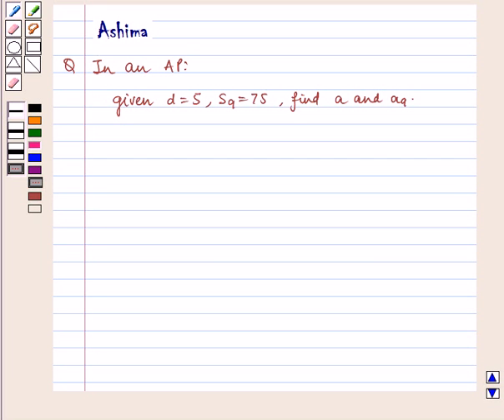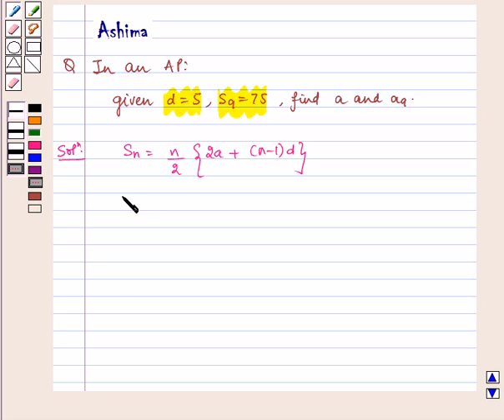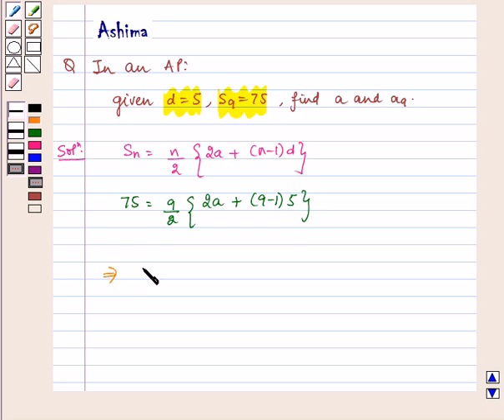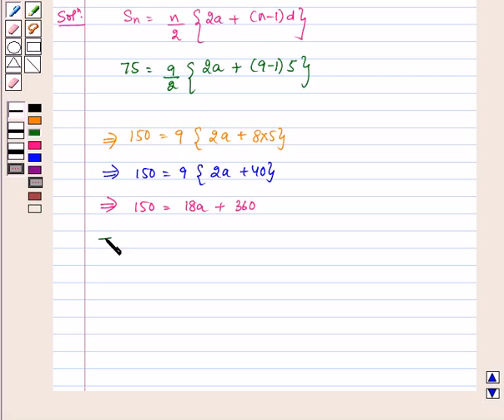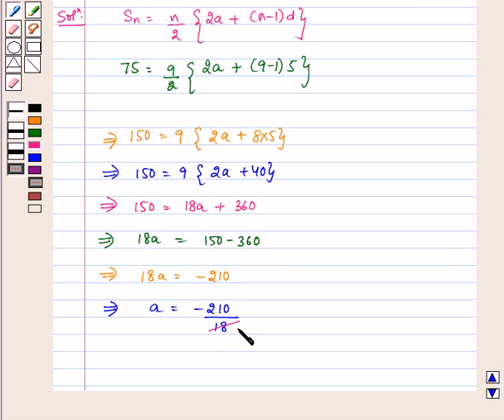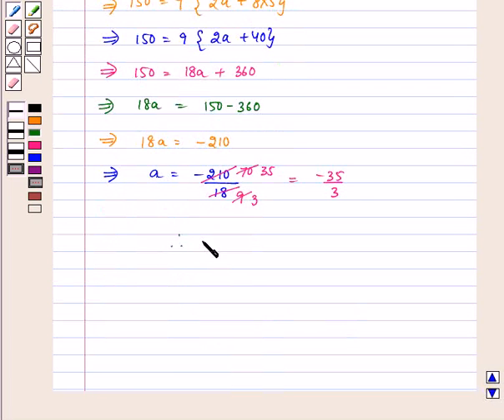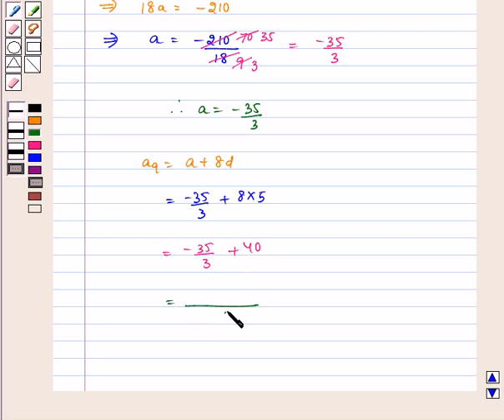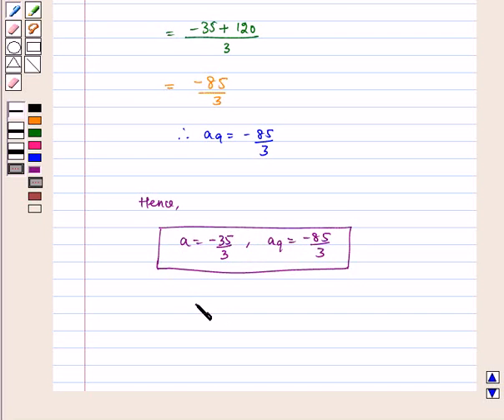Maths X NCERT 2007 5 5 3 3v